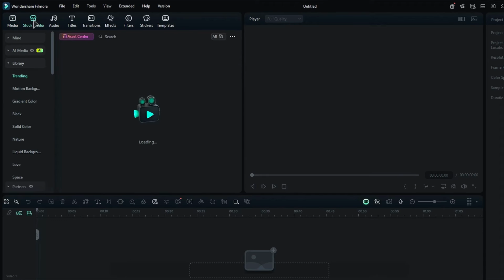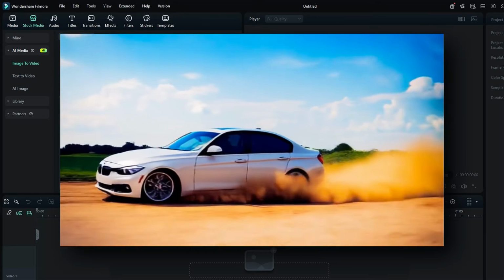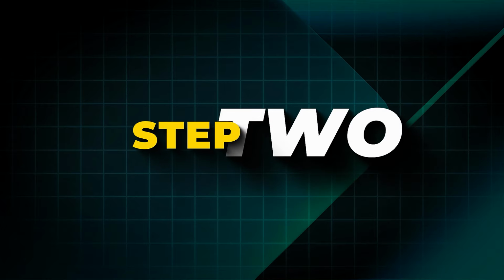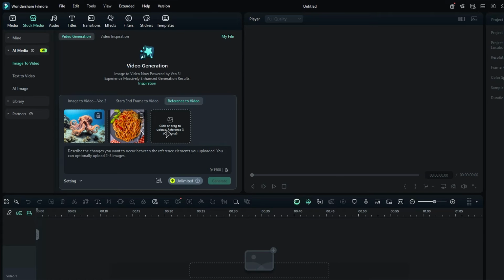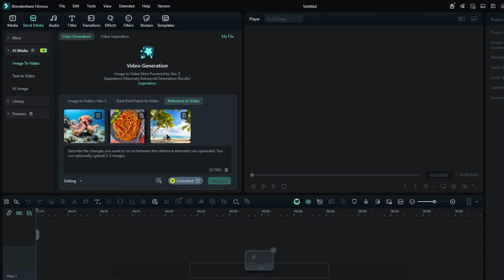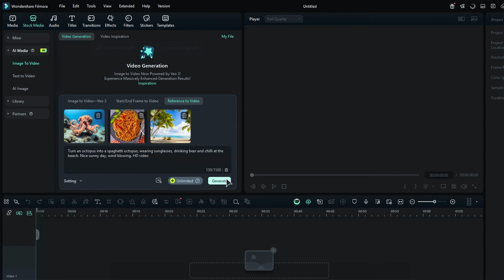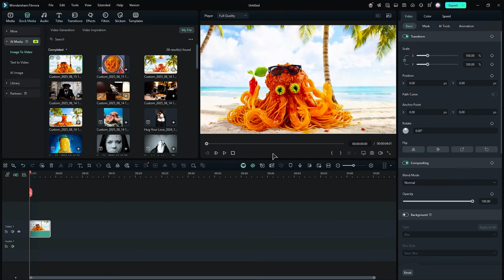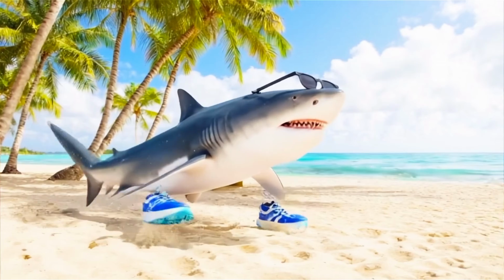You Won't Believe How Easy it is to Create Viral Content with Filmora AI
Hey Guys, Abhishek here. In this filmora tutorial video, I will show you how to make viral content using Filmora AI feature, first and last frame and reference to video.